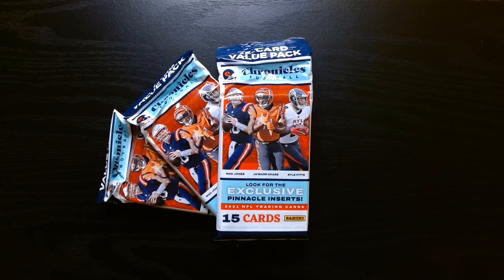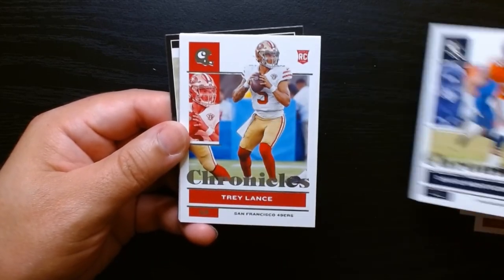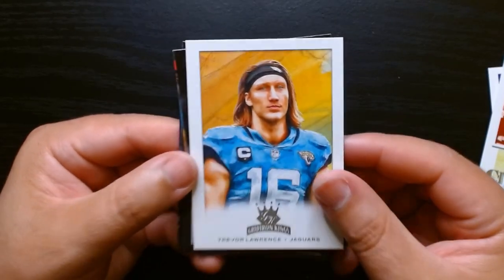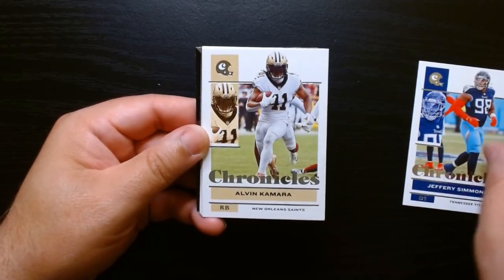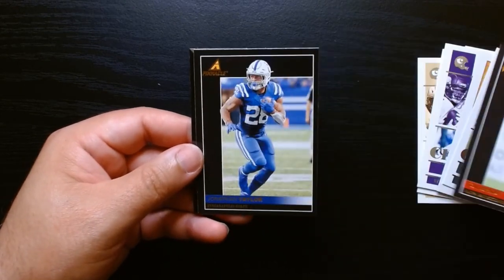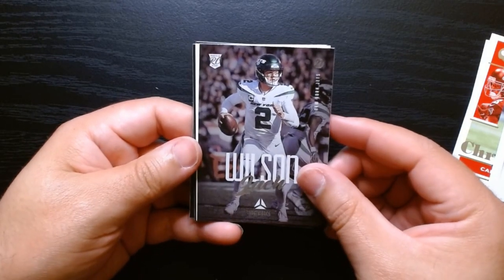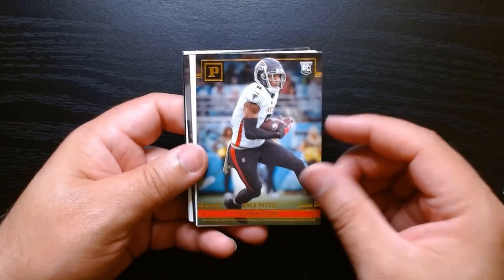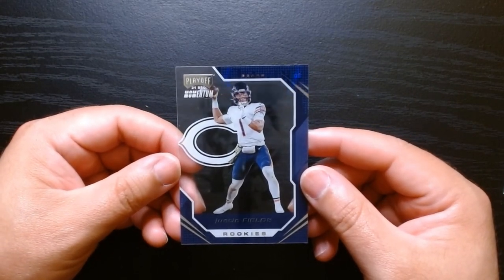2021 Panini Chronicles Football Value Packs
Join us as we dive into the excitement of unboxing 2021 Panini Chronicles Football Value Packs! In this action-packed video, we’ll reveal some of the hottest rookie cards, stunning inserts, and sought-after parallels from this incredible set. Watch as we break down each pack and highlight the standout moments, including fan-favorite players and unique card designs. Whether you’re a seasoned collector or new to the hobby, this is a must-see experience for any football fan!